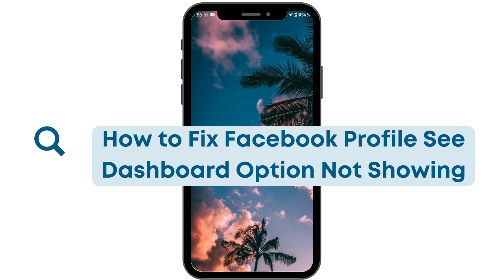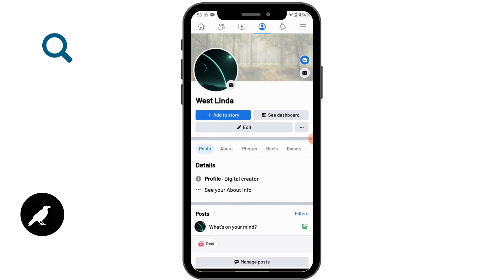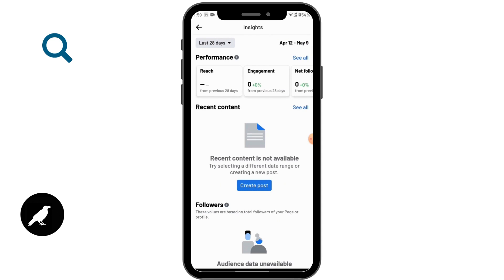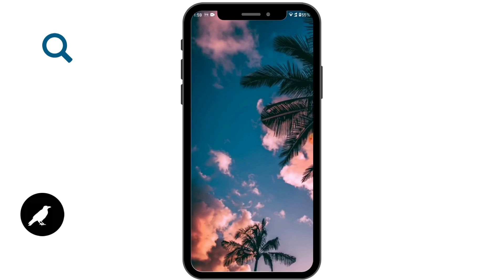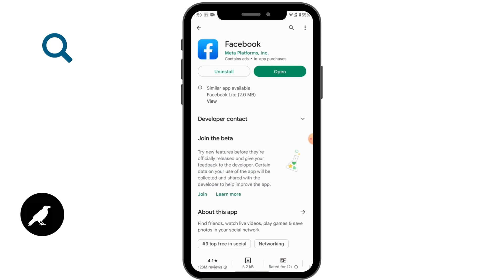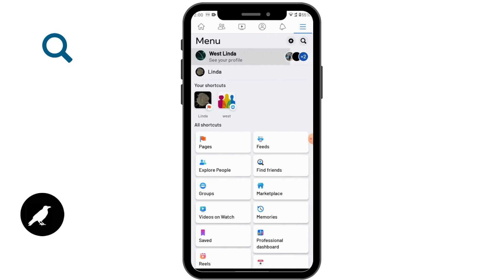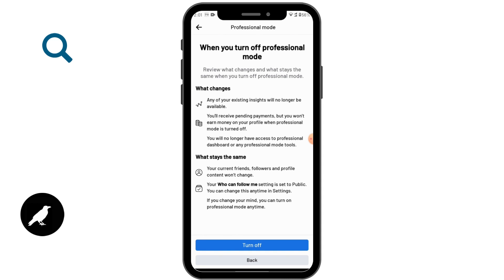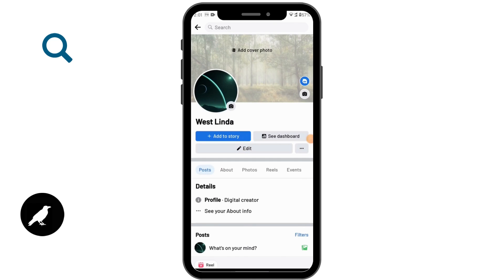How to Fix Facebook Profile See Dashboard Option Not Working? See Dashboard Not Showing Fix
If you're having trouble accessing your Facebook Profile dashboard, you're not alone. Many users experience issues with the "See Dashboard" option not working or not showing up at all. In this video, we'll show you how to fix the issue and access your Facebook Profile dashboard. We'll cover troubleshooting steps you can take to identify and resolve the problem, including checking your browser and clearing your cache. We'll also show you how to access your profile dashboard through alternative methods. With our step-by-step guide, you'll be able to fix the "See Dashboard" option not working issue in no time.

Timestamps:
00:12 - Introduction to Facebook Profile Dashboard Issues
00:35 - Troubleshooting Steps for Facebook Profile Dashboard
01:20 - Accessing Facebook Profile Dashboard through Alternative Methods